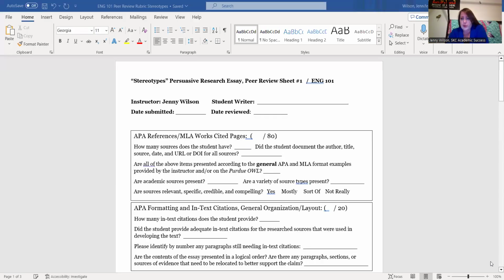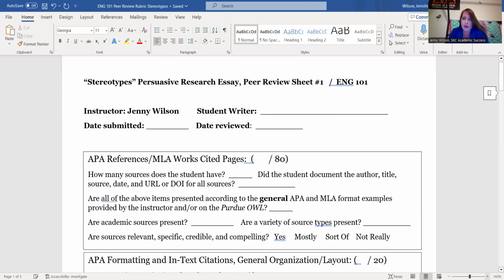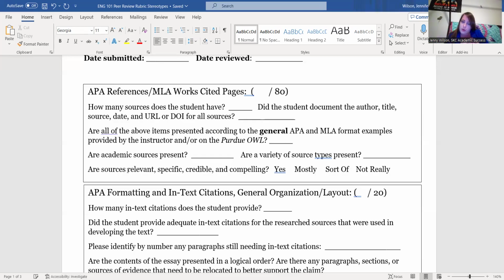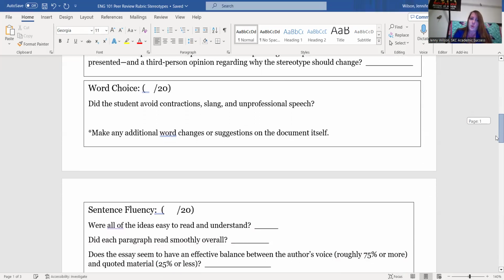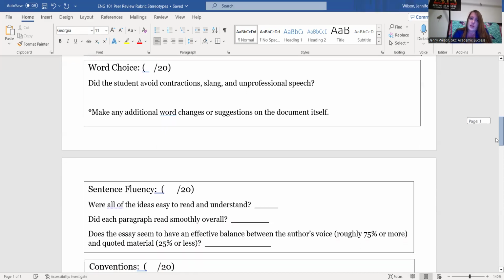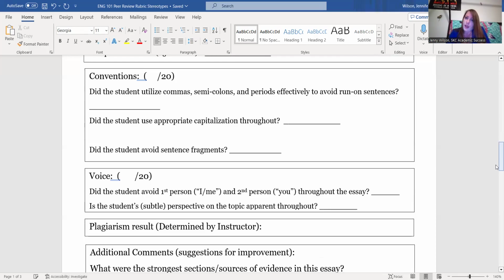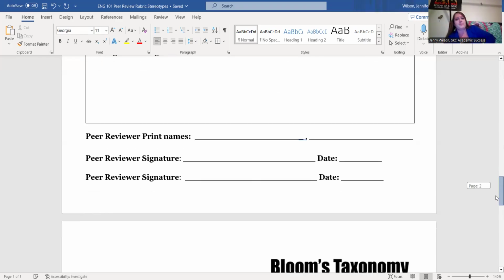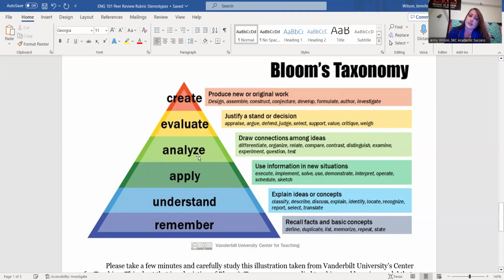Grading Rubric / Peer Review Sheet "Stereotypes" APA Essay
This video covers an instructor-designed grading rubric and peer review sheet for the "stereotypes" APA essay assigned in English 101 or similar classes. This grading rubric has been developed with a variety of courses and disciplines in mind and can be used for students as a guide in developing many college essays pertaining to a variety of topics or other subject matter. An illustration of Bloom's Taxonomy pulled from Vanderbilt University's Center for Teaching is referenced near the end of this video and cited appropriately.